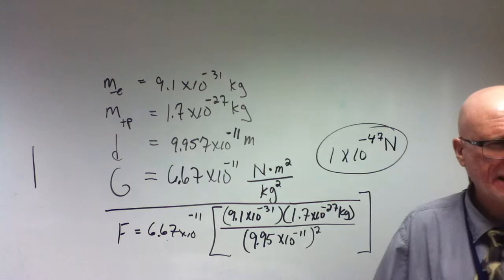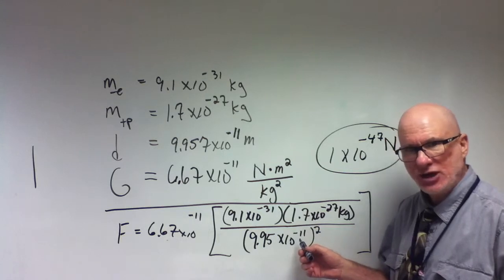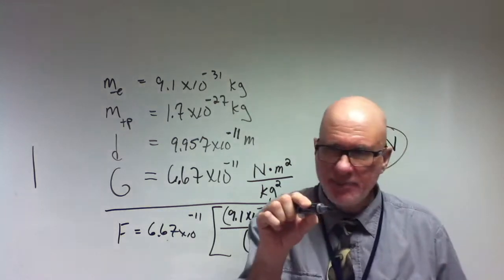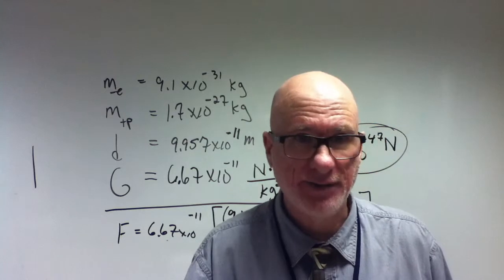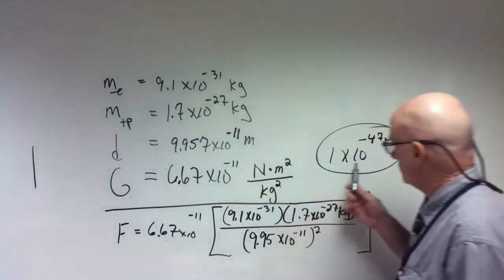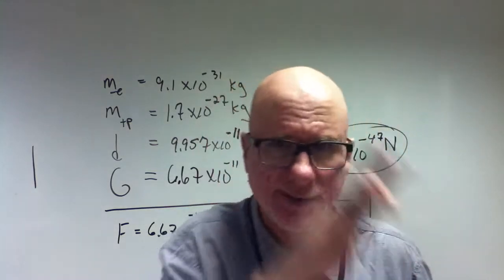Force of Attraction Between an Eectron and Proton Mass Only